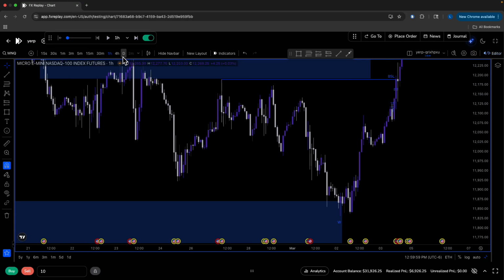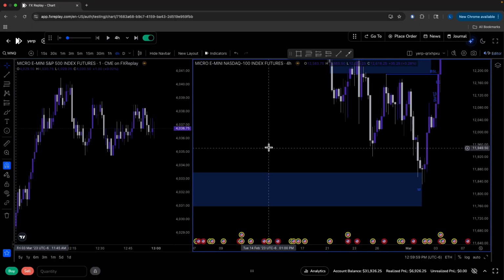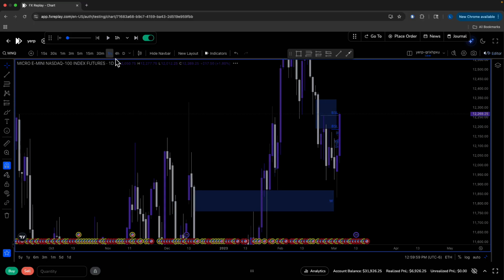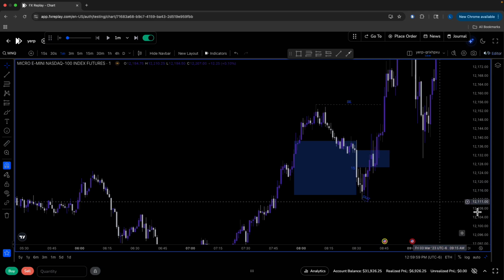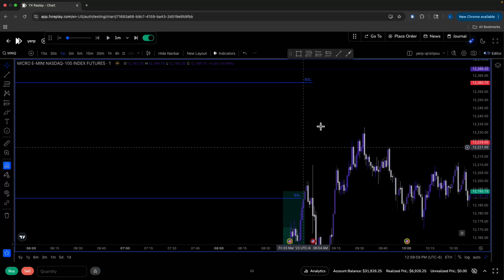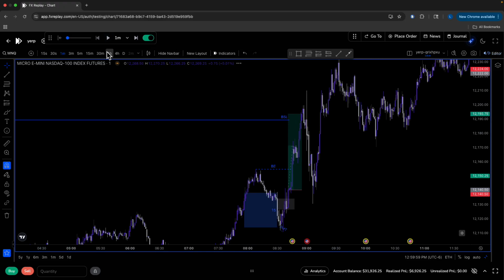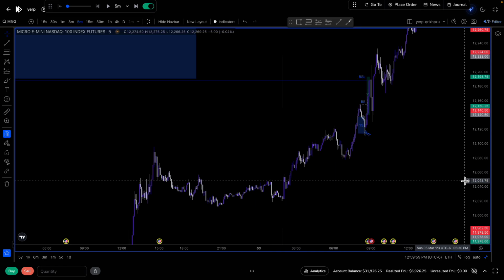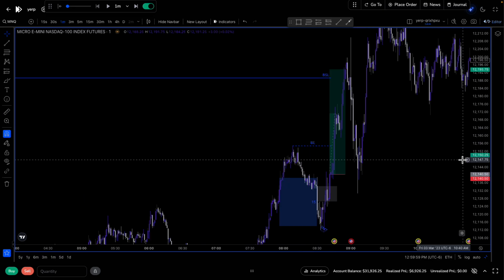BACKTESTING TRADE RECAP (Importance of being reactive)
You have to be reactive when trading continuation models. I recognize the SSL below, but IF we are bullish, THEN we should hold the 15m FVG, and that is what we do. So I am reacting to the market showing me it's bullish by inverting the 2m FVG, I'm not guessing.